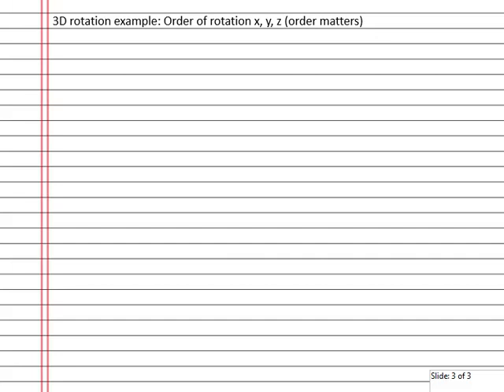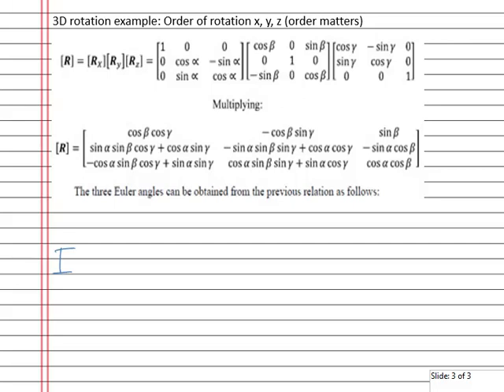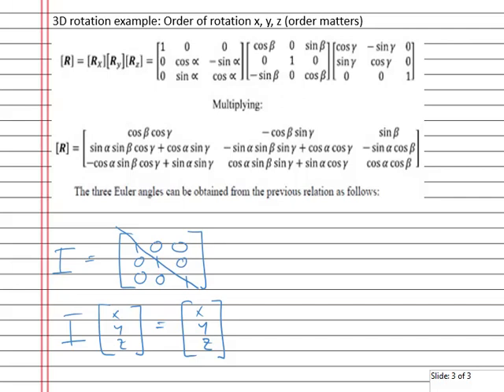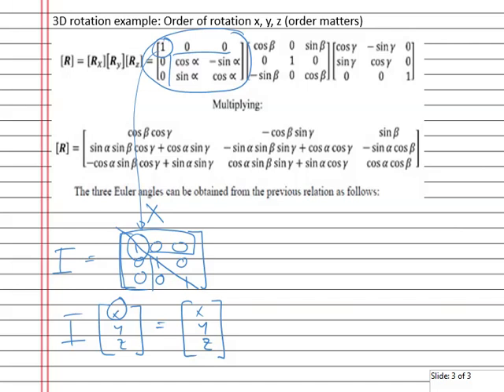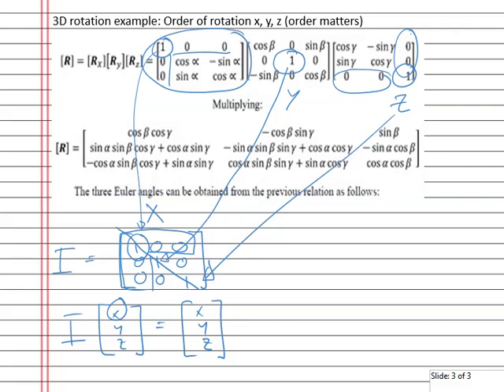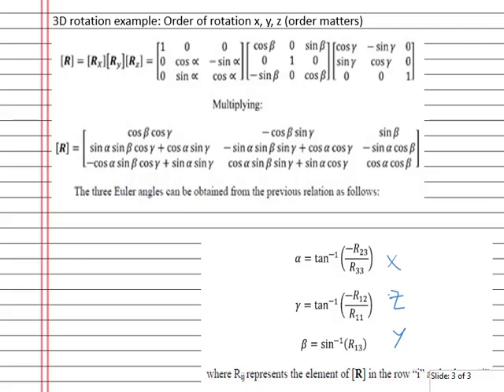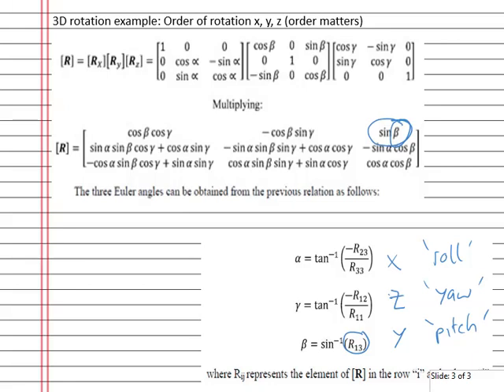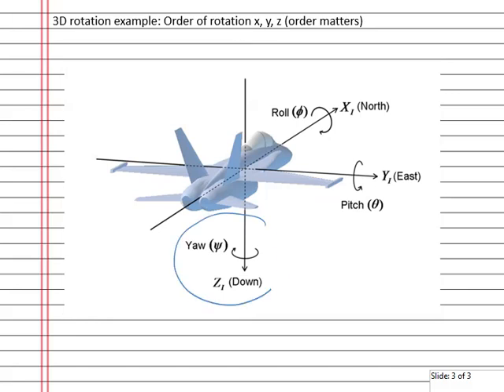3DRotationExample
Part of biomechanics of the human body at UNSW, Australia